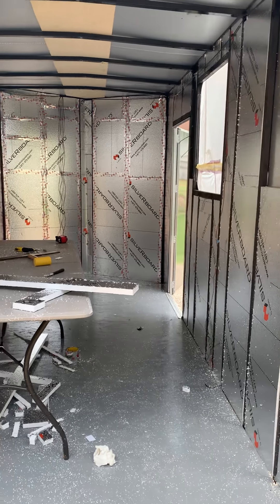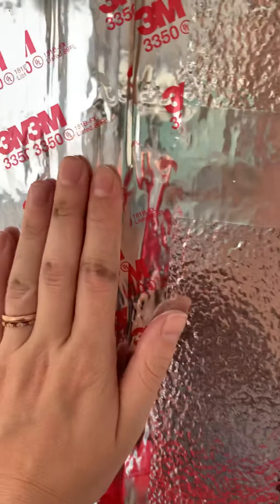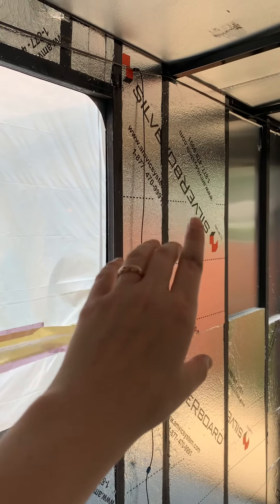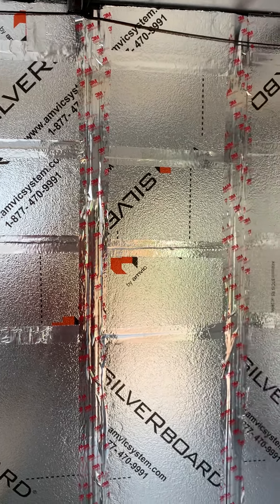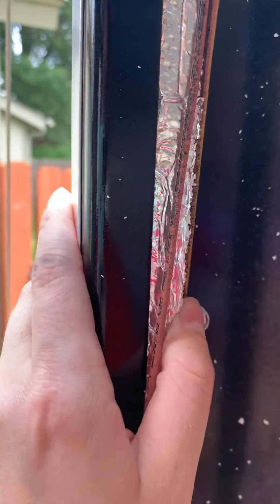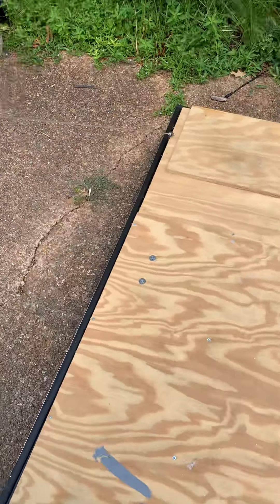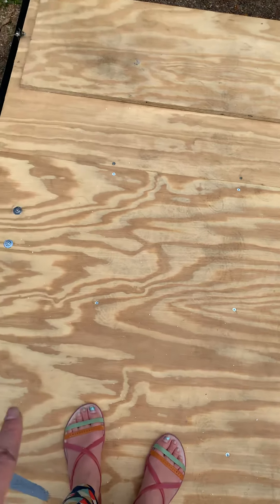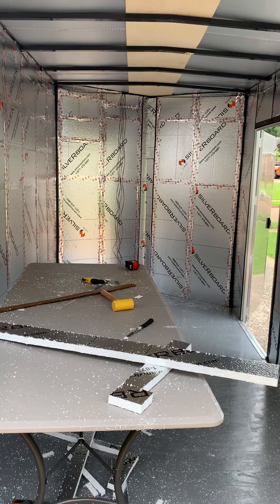Woman converts cargo trailer into a camper 6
Just a quick look at how much insulation we have up so far and what we plan to do next.